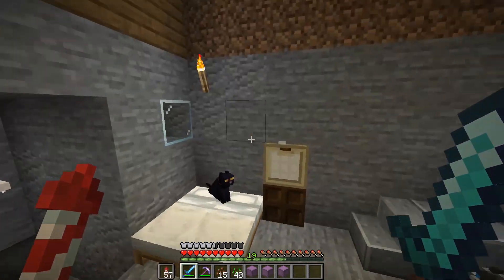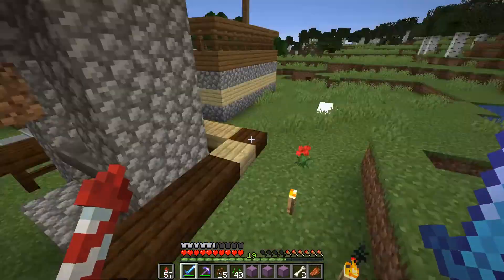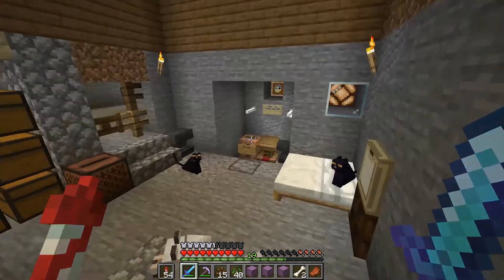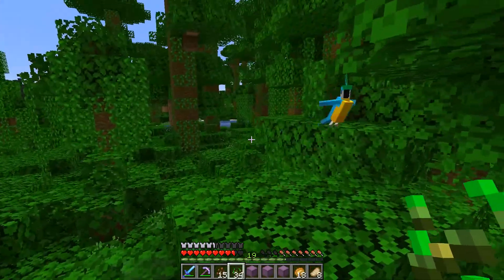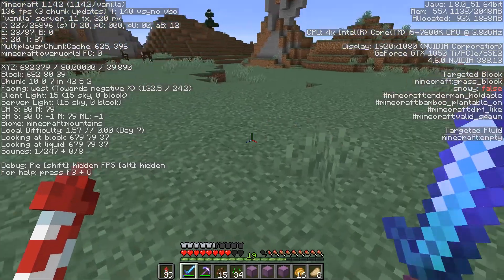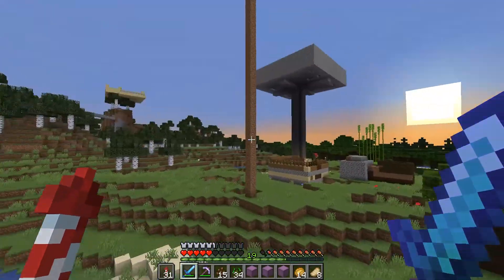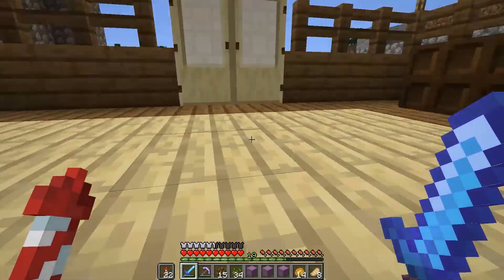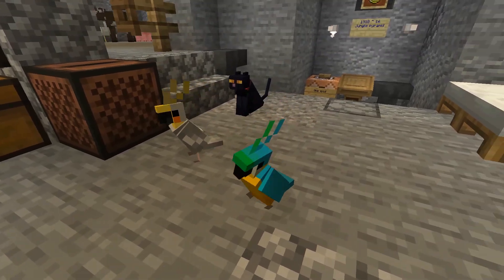"MINECRAFT TIPS AND TRICKS"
I will continue to create a series of episodes. Please continue to share and hit likes on my videos.

Gaming Software:
Minecraft for PC/Mac Gaming Software
Overwatch Game

***Video/Camera & Accessories Used on this video***
Lighting Battery
Lighting Diffuser

***COMPUTER HARDWARE AND SOFTWARE USED ON THIS VIDEO***

Intel Core i5-7600K (Unlocked) Processor
Cooler Master Hyper 212 EVO CPU Fan
Gigabyte Ultra Gaming Motherboard
Corsair Vengeance RGB LED 16 GB Memory
Thermaltake Core V51 CPU Case
EVGA 500 Watts Power Supply
WD Blue 250 GB PC Solid State Drive
WD BLue 1 TB SATA Hard Disk Drive
ASUS 24x DVD-RW/CD SATA Drive
EVGA GeForce GTX 1050 Ti SSC Gaming 4GB Graphics/Video Card
ASUS HDMI Gaming Monitor
Havit Rainbow Wired Gaming Keyboard and Mouse
Logitech G430 7.1 Gaming Headset and Microphone
Logitech HD Pro C920 Webcam
Logitech Speaker System Z323 with Subwoofer
Windows 10 Pro Operating System

Software:
Adobe Photoshop & Premiere Elements 2018 (Video and Photo Editing)
Adobe Photoshop & Premiere Elements 2018 (Student and Teacher Discount)

Alternative Accessories:
Beexcellent GM-2 Pro Gaming Headset and Microphone
Logitech C270 Widescreen HD Webcam
Logitech Multimedia 2.1 Z213 Speaker
YiCutte Wireless Mouse

(Optional for Best Audio Recording)

Studio Microphone Blue Snowball iCE Condenser Microphone, Cardioid - Black
Blendx Adjustable Microphone Suspension Boom Scissor Arm Stand with Filter and Smartphone Holder